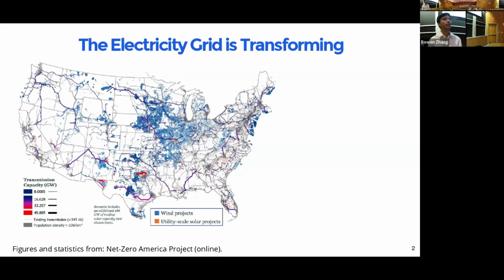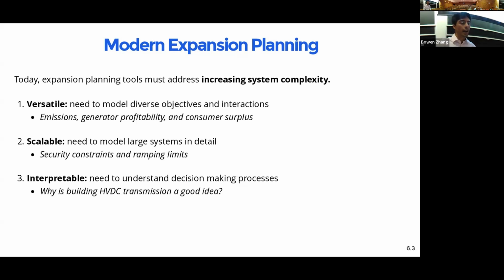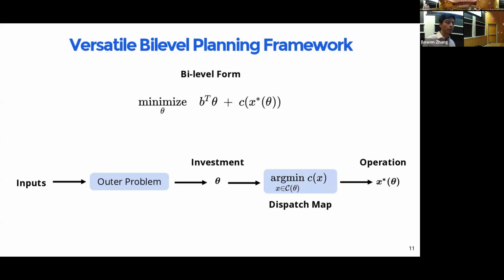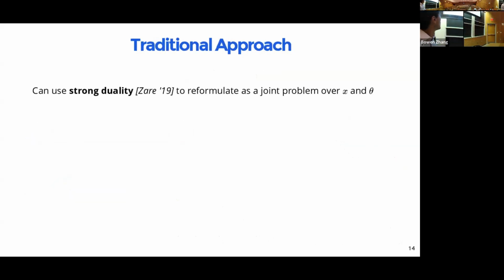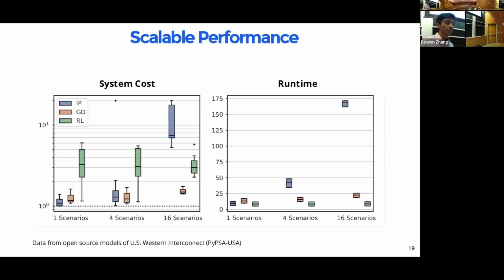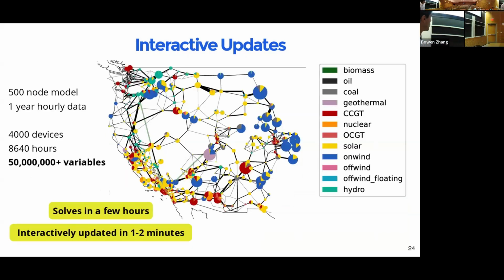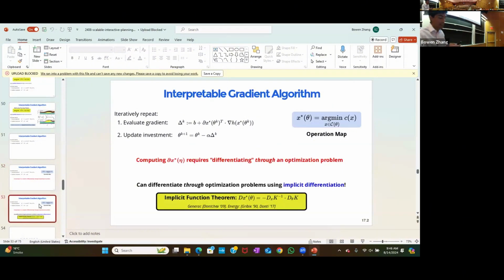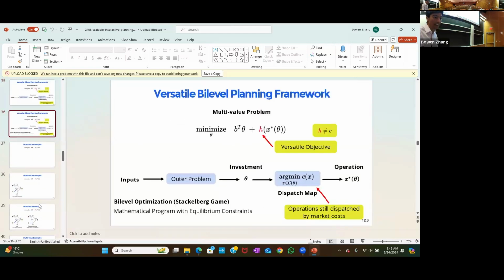MIT24 ID241 Anthony Degleris Scalable and Interactive Electricity Grid Expansion Planning